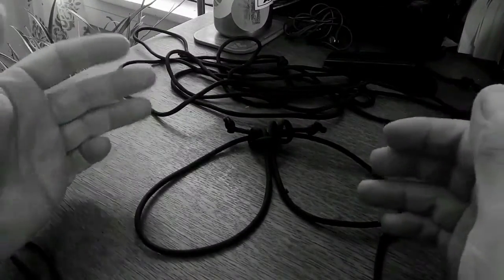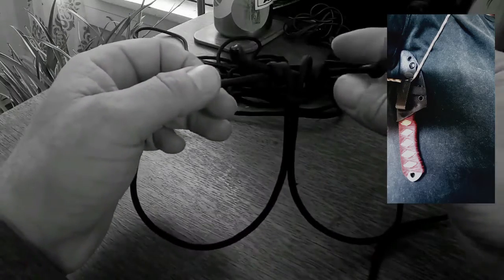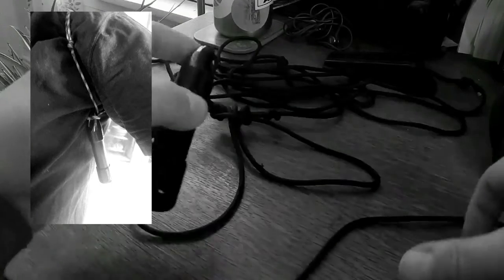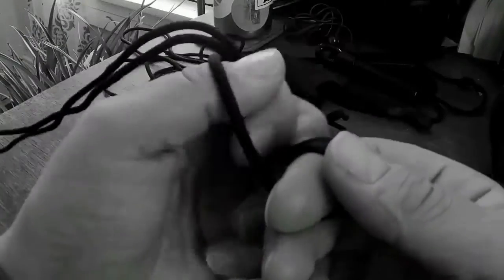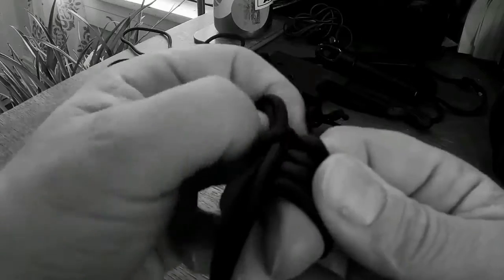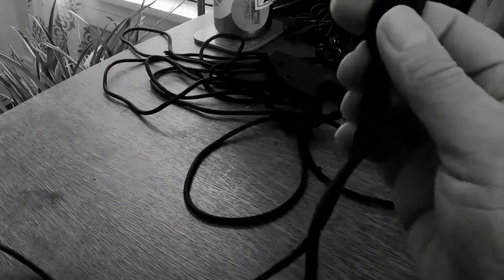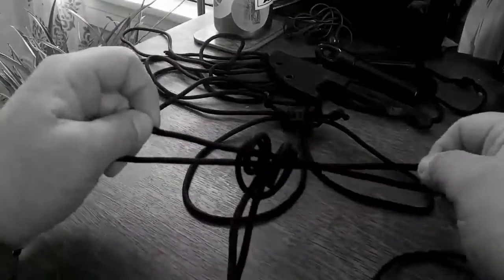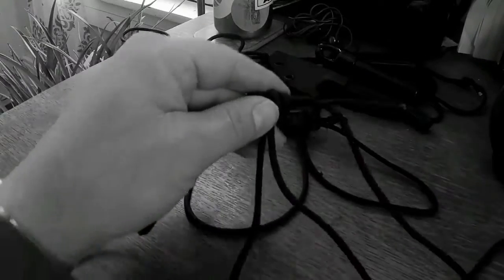The Merc knot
Also called the X-harness, this adjustable knot can help you wear your tools covertly under a shirt. Easy to tie and gives the wearer useful cordage for many tasks, when untied.